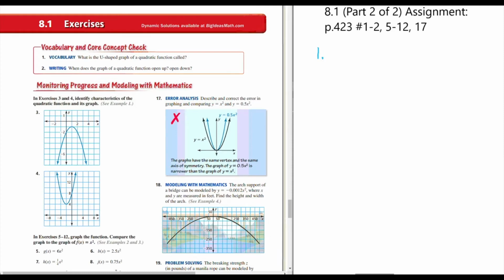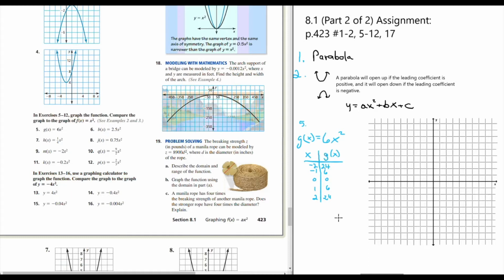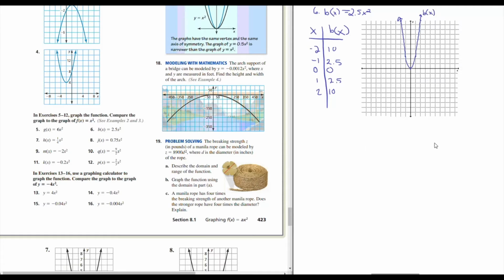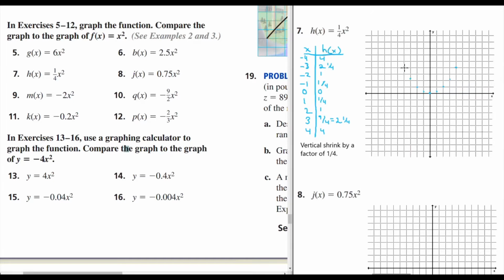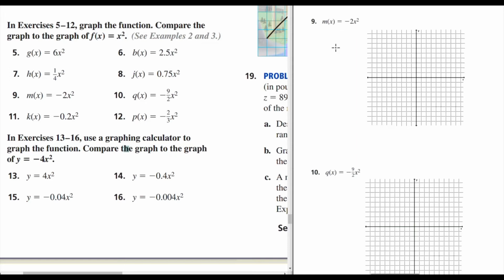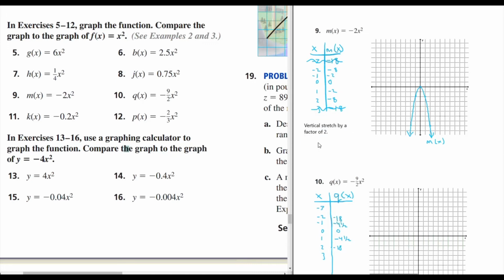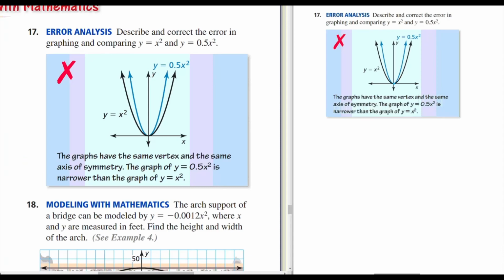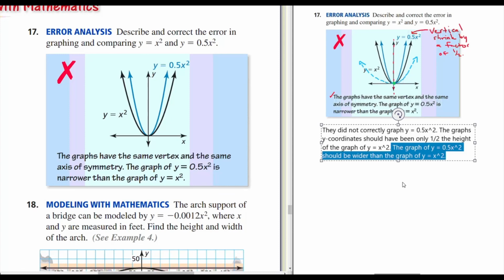8.1 Assignment (2 of 2) - p.423 KEY